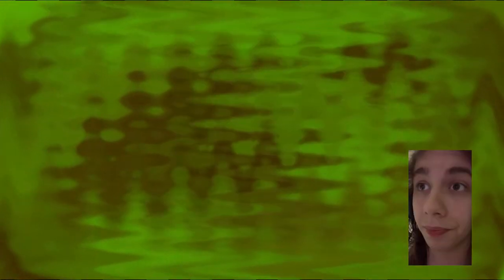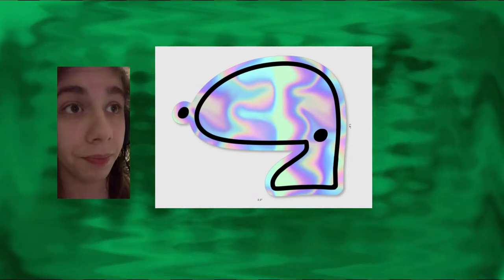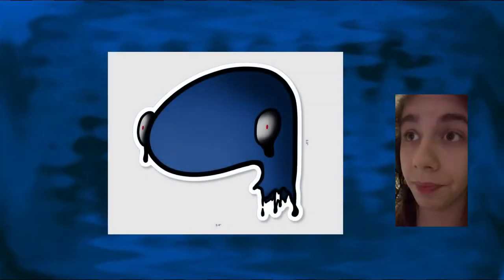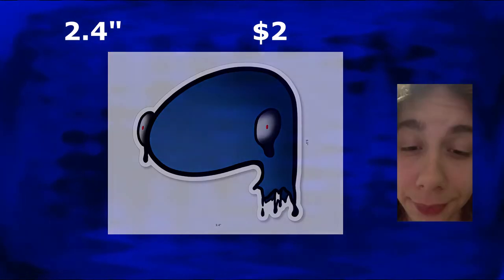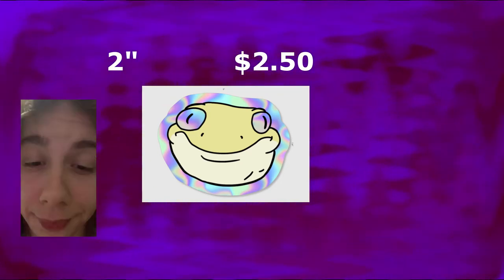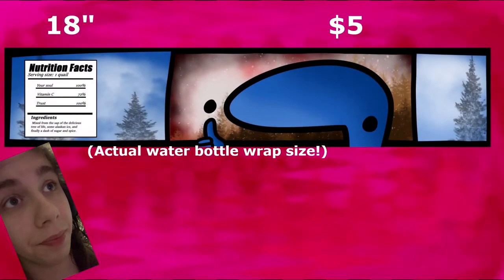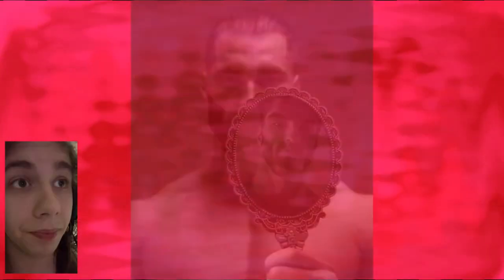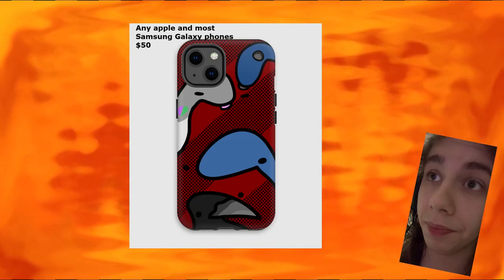Quail Stickers trailer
For more information DM me in below.